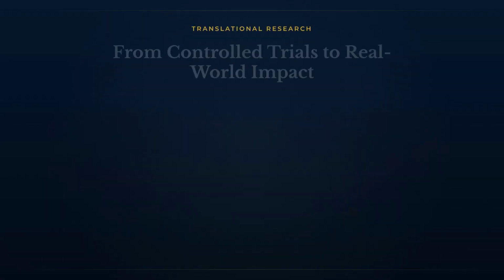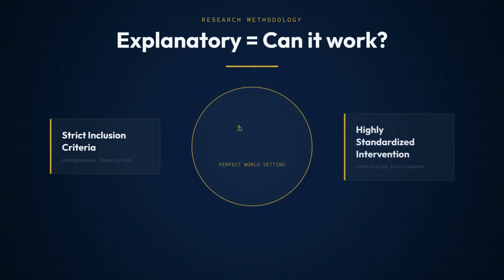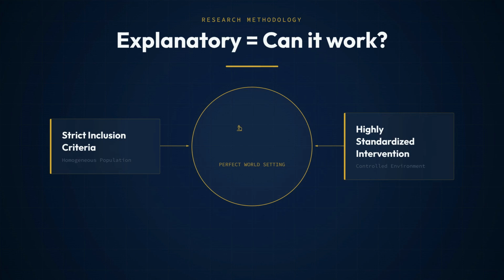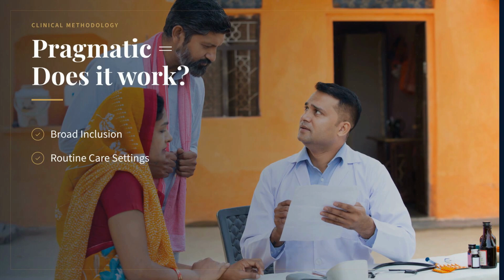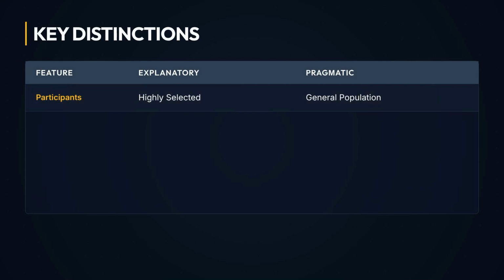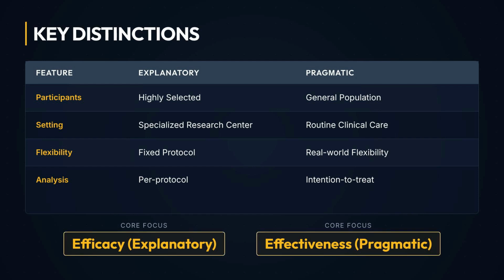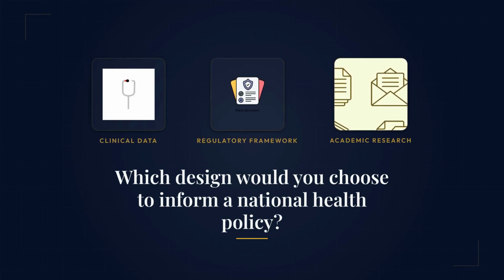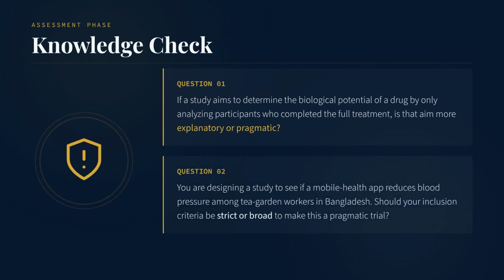Efficacy vs Effectiveness